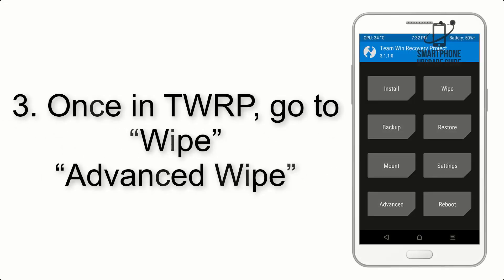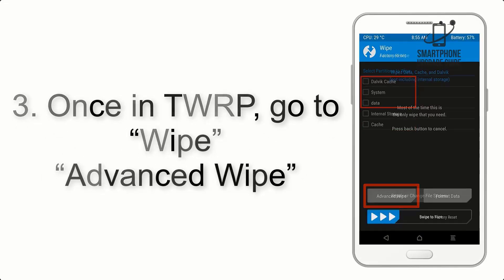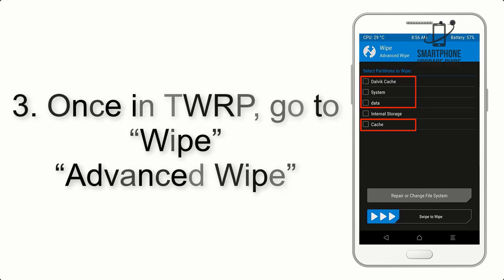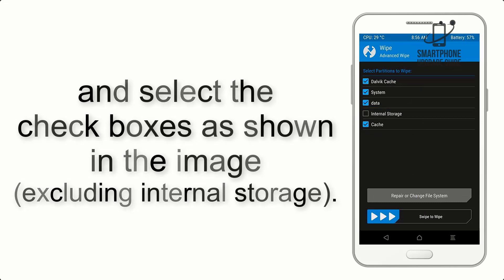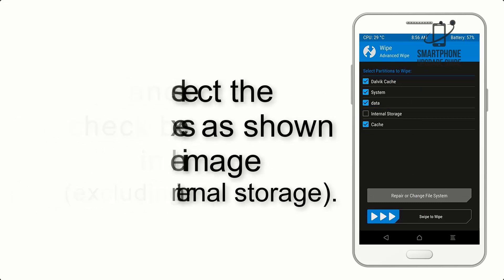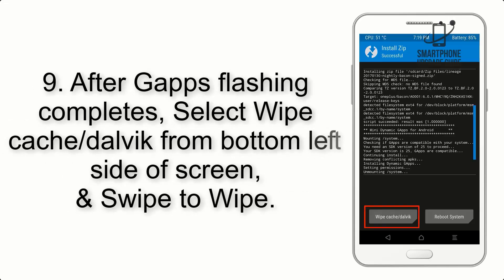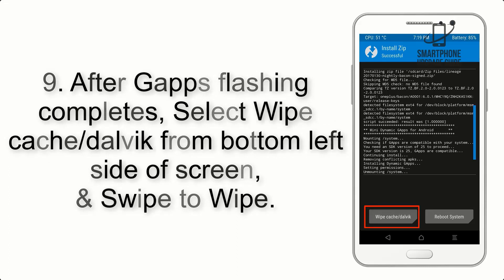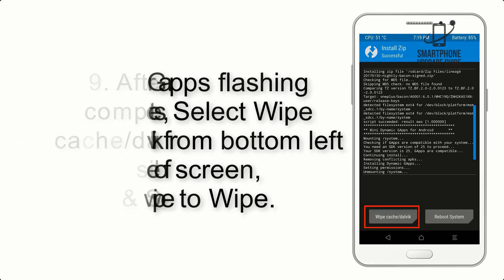Install Android 12 on Galaxy S8 (LineageOS 19.1) - How to Guide!